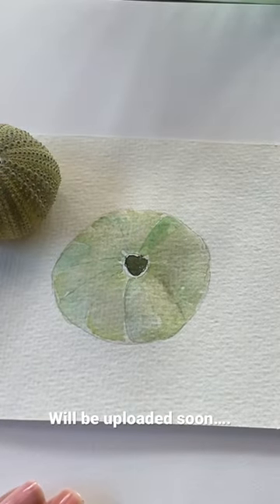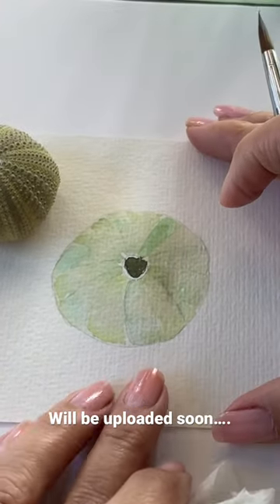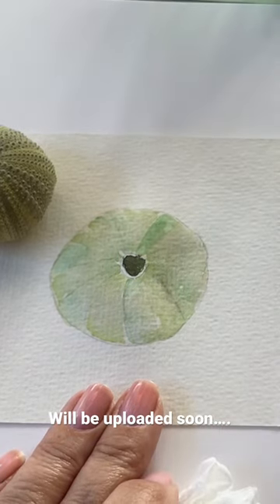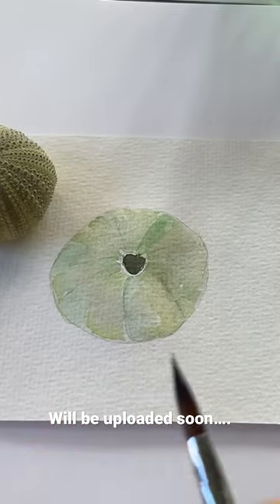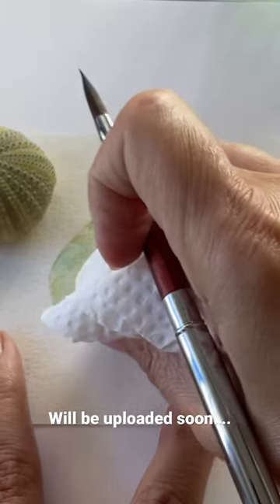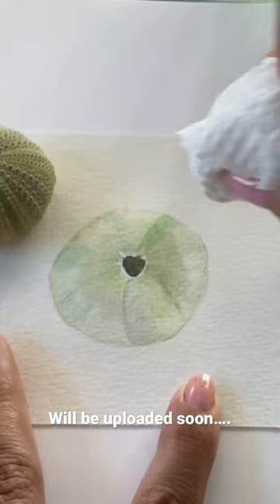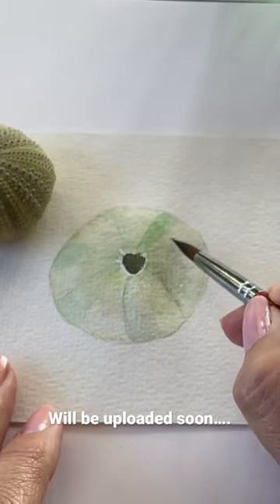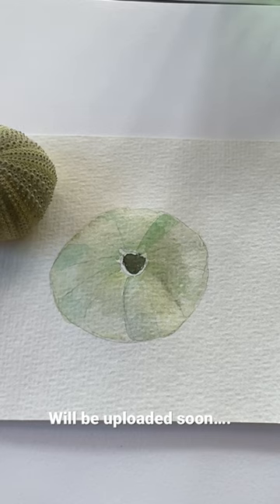Easy Watercolour Sea urchin@amandaswatercolourart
I painted this quick loose sea urchin in watercolour.

 I am on Pinterest 📌 ( will share link soon)

Latest Mini Tutorial